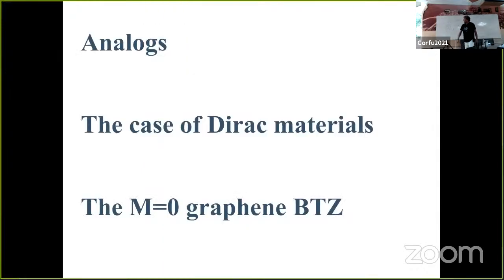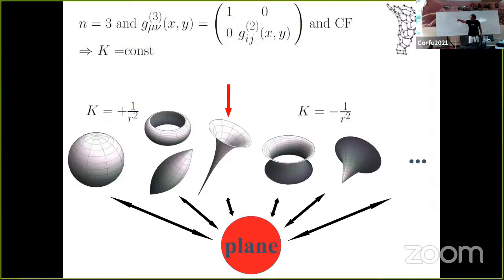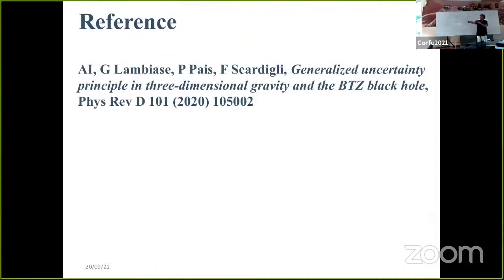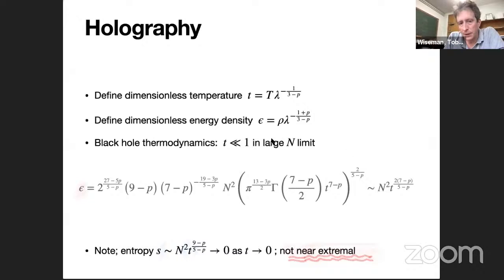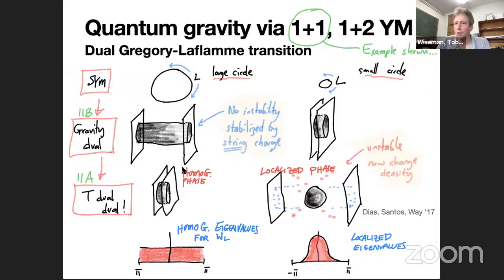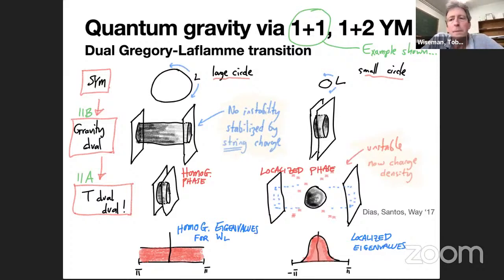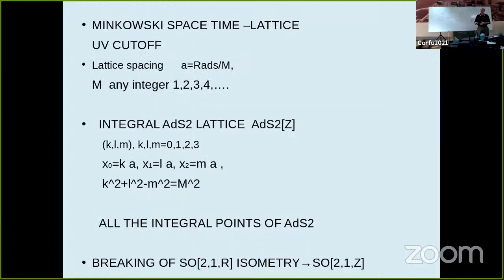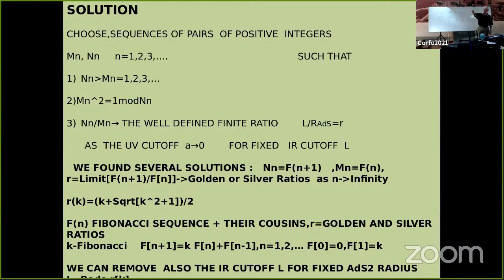Corfu2021 - NC - 210921 02 - Iorio - Wiseman - Floratos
Corfu2021 - Workshop on Quantum Geometry, Field Theory and Gravity

Alfredo Iorio - Towards the M=0 BTZ black hole in a lab

Toby Wiseman - Holography and the lattice. Simulating quantum black holes

Emmanuel Floratos - The Arithmetic Geometry of AdS2 and its Continuum Limit